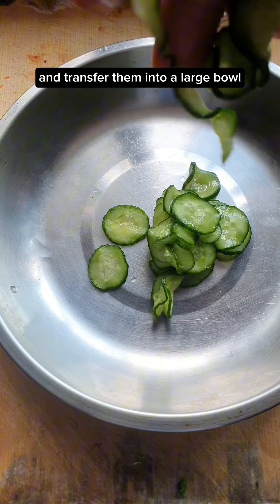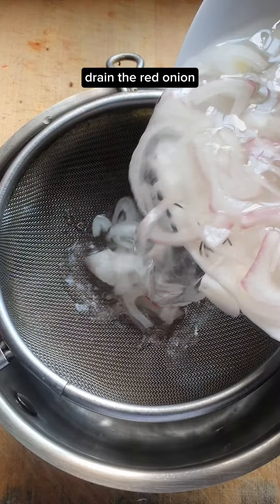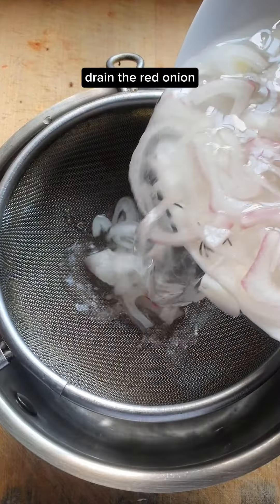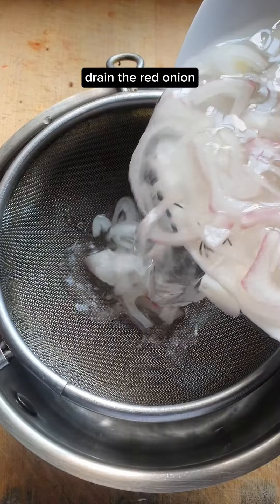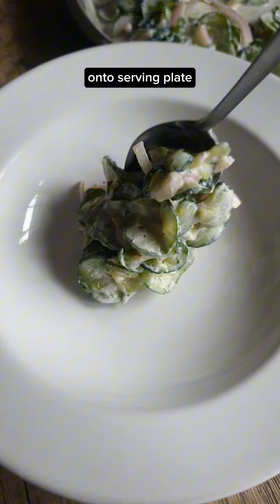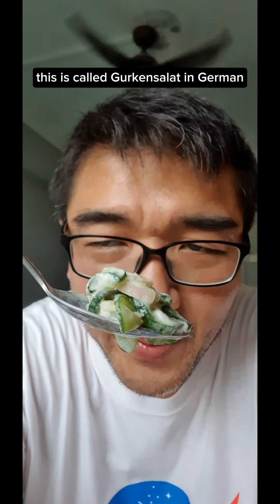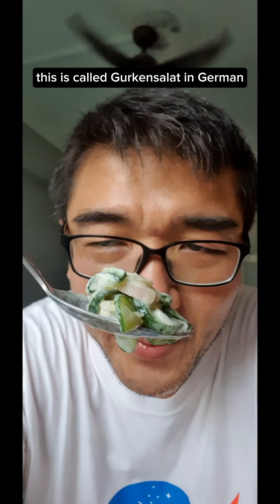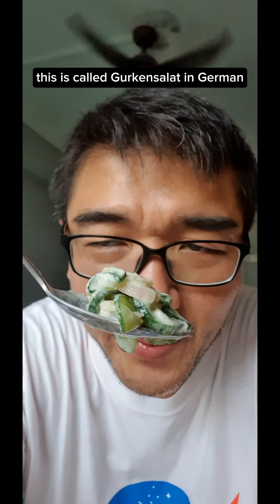How to Make Authentic Gurkensalat (German Cucumber Salad)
Funny story—after posting about my Japanese cucumber salad, a TikTok commenter mentioned Gurkensalat, the German version. I was intrigued!

Unlike the light, crisp dressing of the Japanese salad, Gurkensalat dresses the cucumbers in a creamy mix of sour cream and dill, giving it a rich texture and robust flavor. It's a whole different vibe but equally refreshing in its own right.